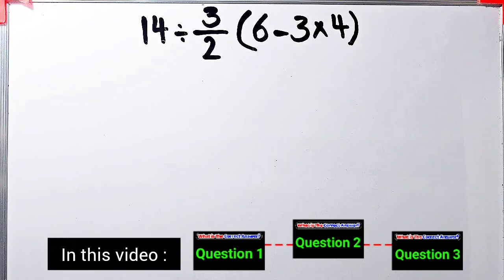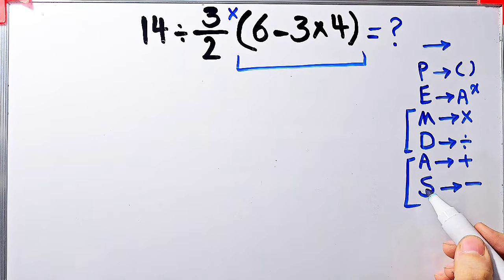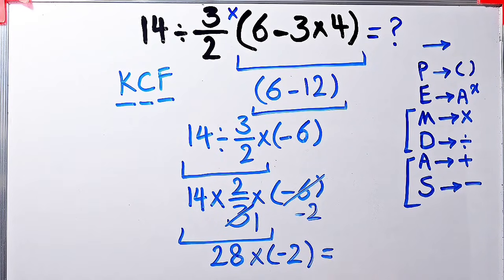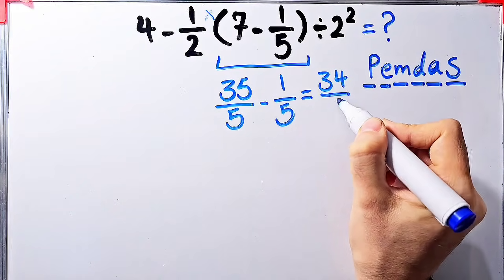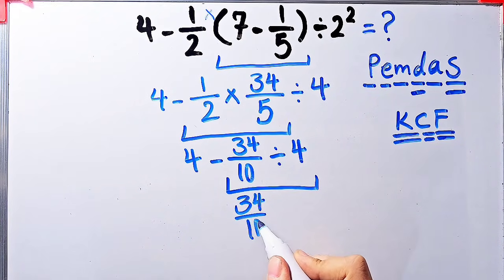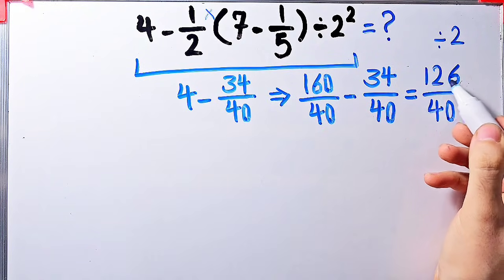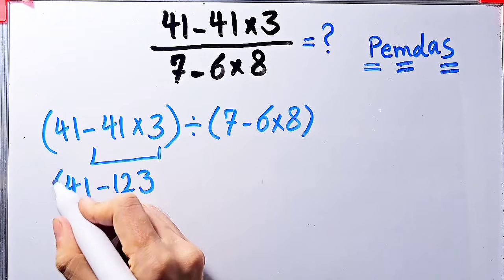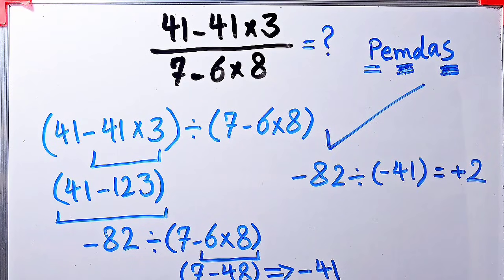What’s the Answer? Most People Get This Math Question Wrong!🤯